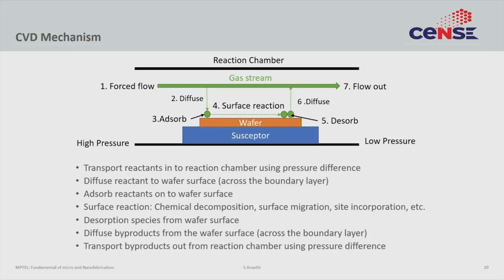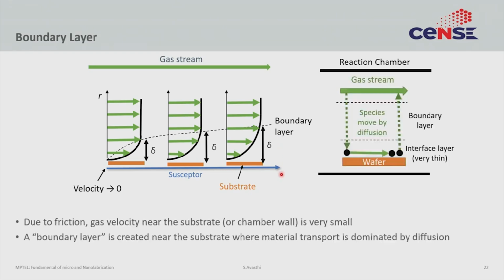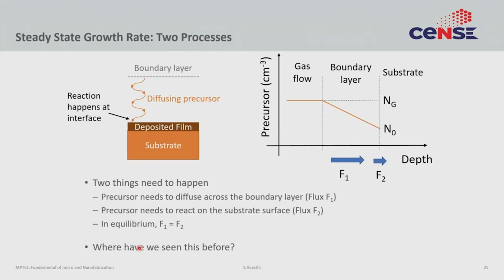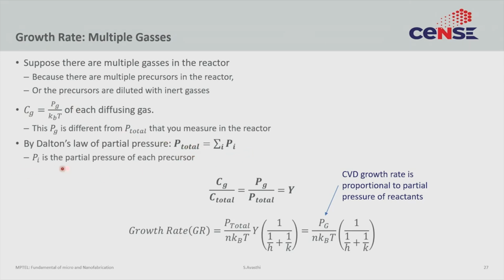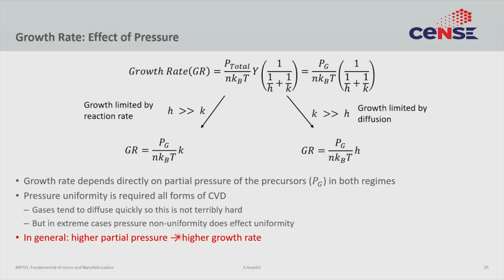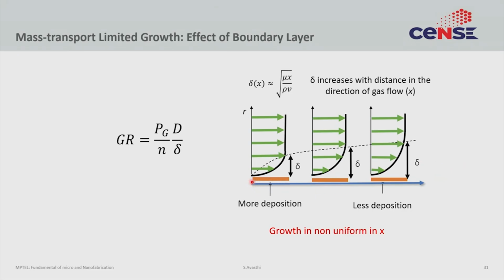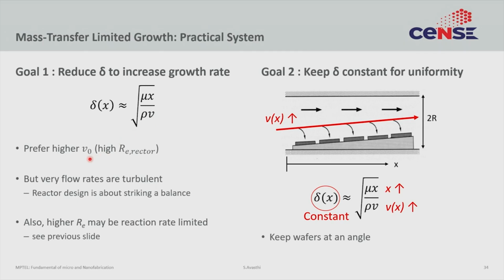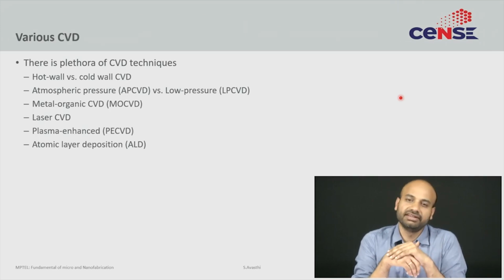Chemical Vapor Depostion: Precursor Transport